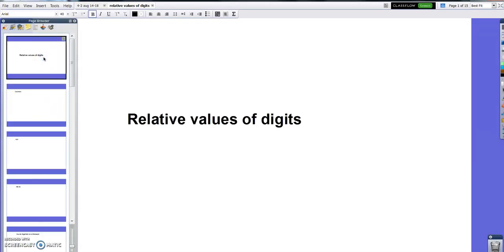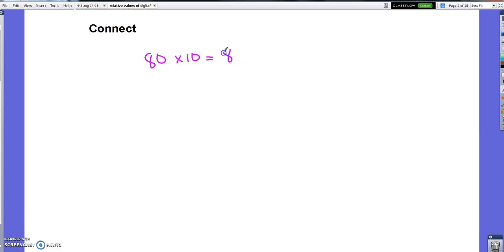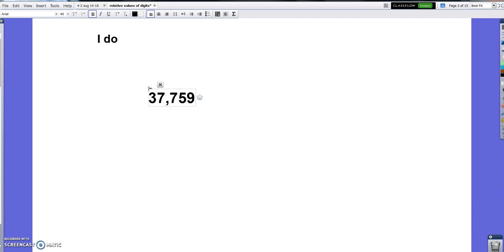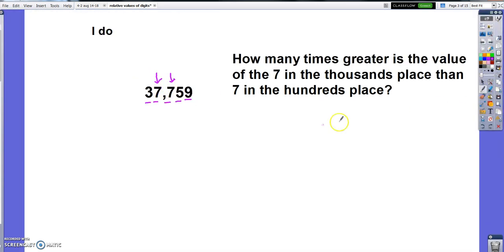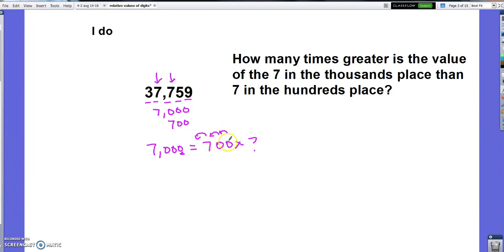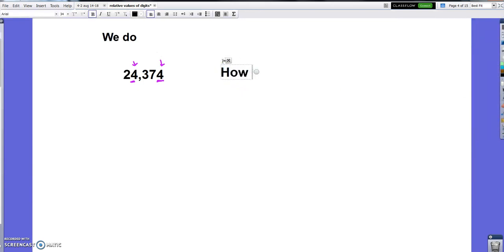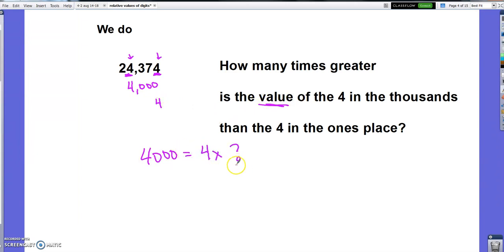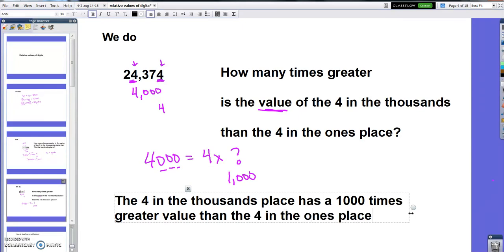4NBT Lesson #7 - Relative Value of Places